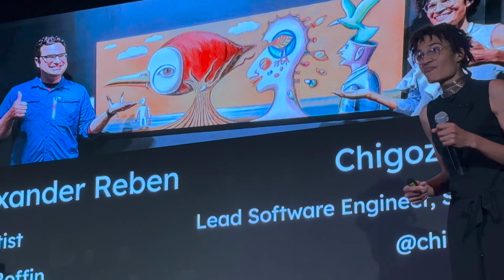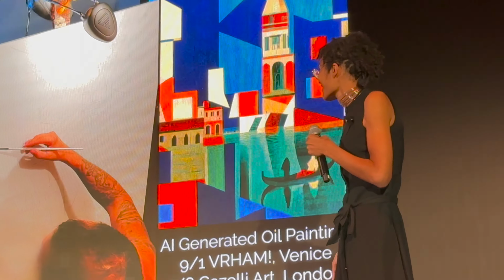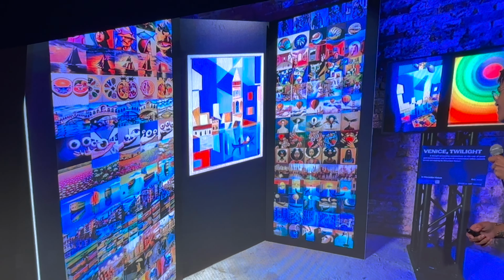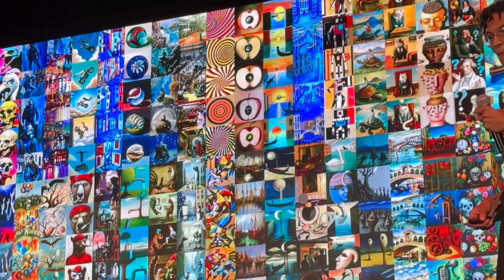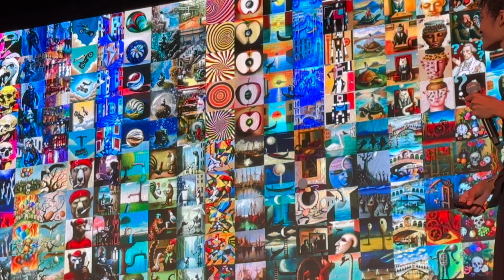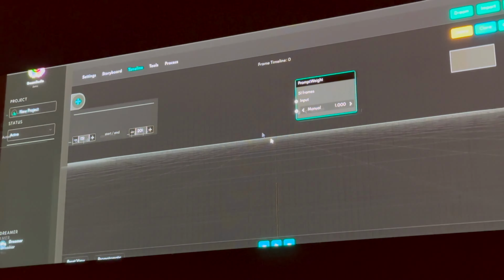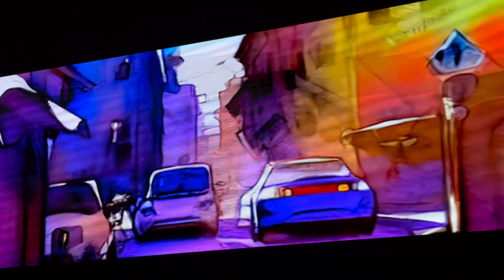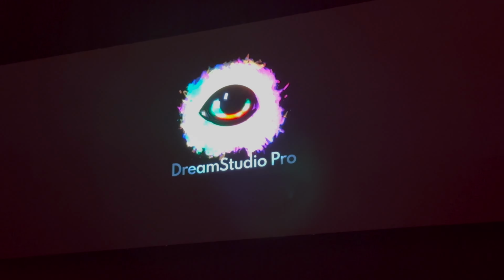Just the Art from Stable Diffusion last night in 4K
Here I edited to just the art, generated by AI, presented last night at the Stable Diffusion launch event (see my previous video for full video).